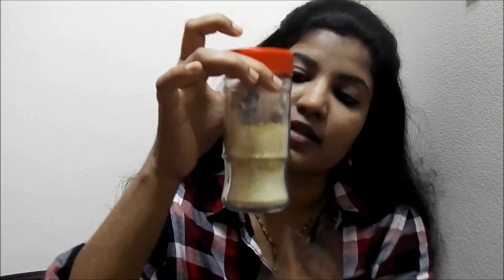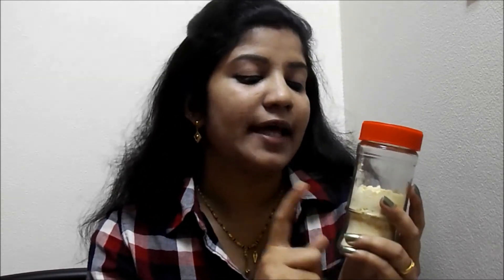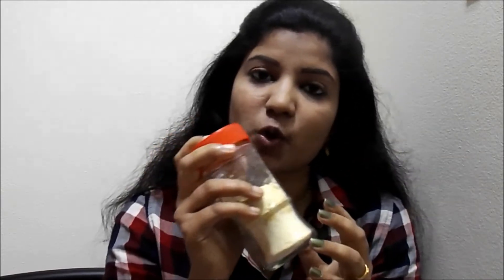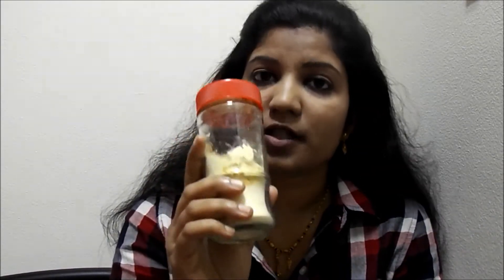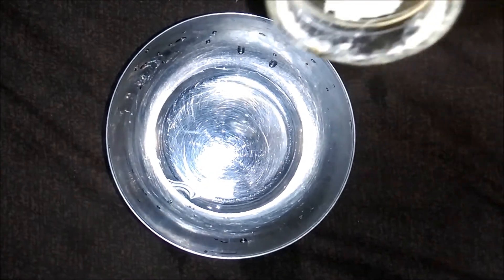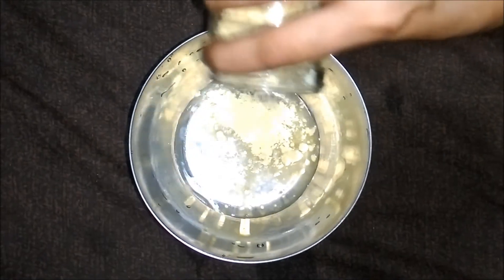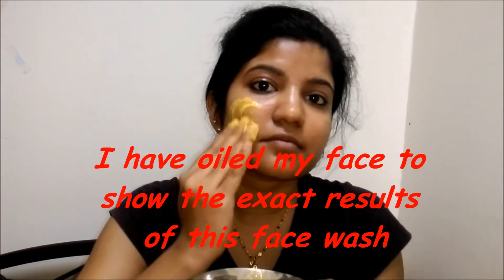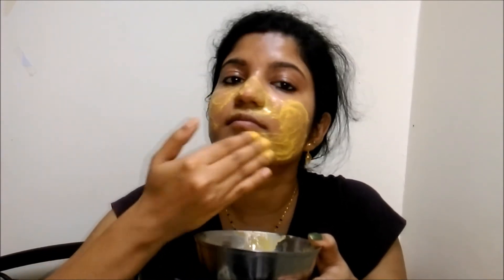Homemade Everyday Natural face wash for oil free clear skin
Hi Friends,

Today I am sharing with you my natural face wash recipe which I use everyday. It can be prepared using ingredients from your household and that too all natural.

This is an ancient famous method for getting clean and clear skin.

I hope this video will be helpful for you all.

With Love
Ammu

Channel                        ammu's world

 indian middle east beauty vlogger
beauty guru abu dhabi
malayalee youtuber    Middle East
south indian   kerala
makeup beauty fashion and life style  2017   UAE  vlogger  tips hacks cooking vlogs travel crafts chit chat organization haul all natural home remedies update skin care hair care budget friendly simple useful quick tips celebrity inspired makeup tutorial natural face wash